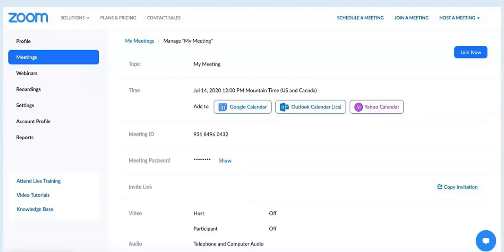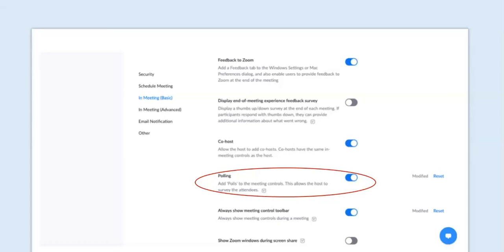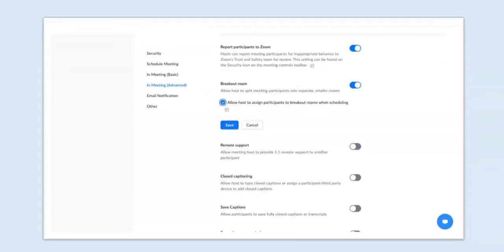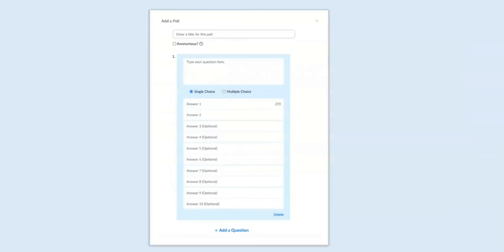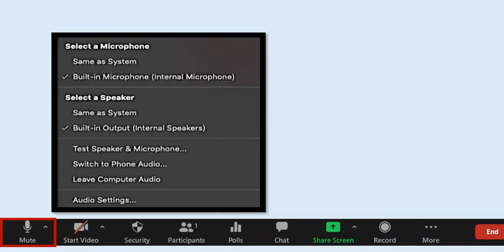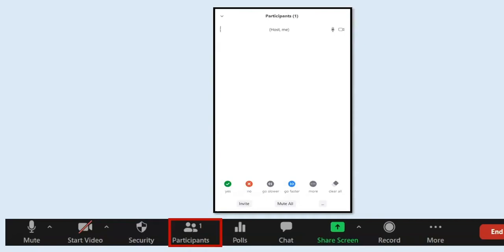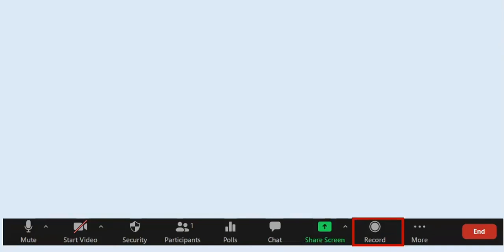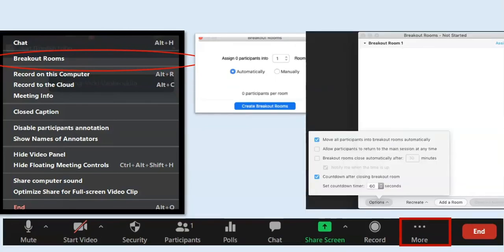Zoom Host Control Panel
In this video, you will learn about the Zoom Host Control Panel, including:
-  How to set up polls
- How to enable nonverbal feedback
- How to use the chat function
- How to allow screen sharing